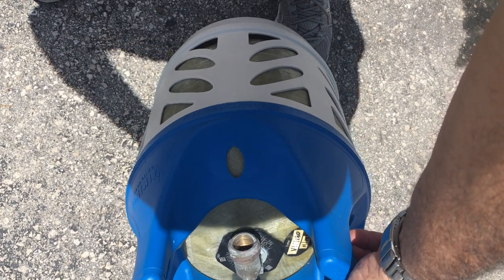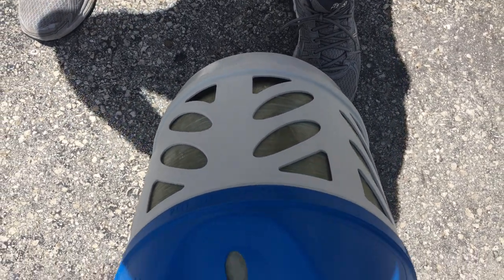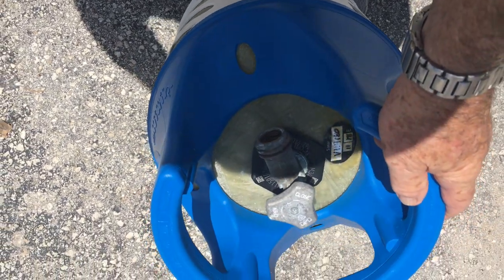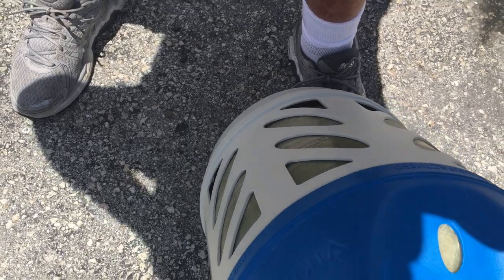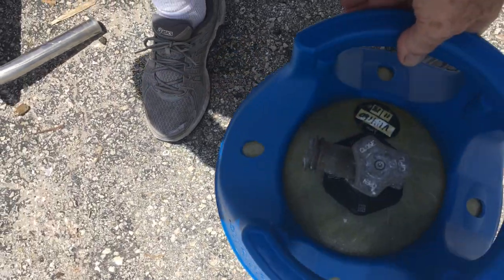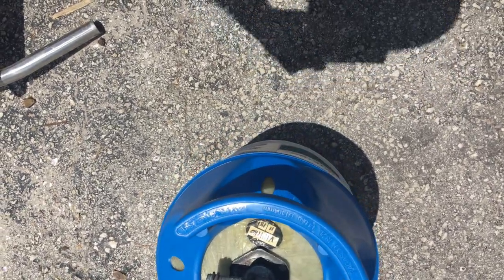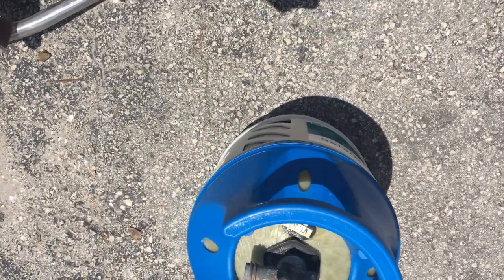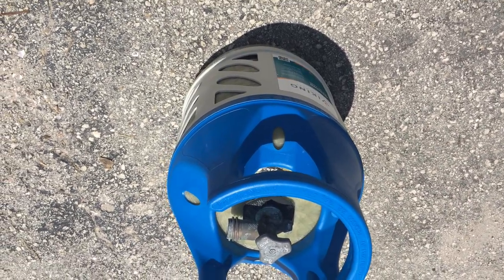Trident Rubber Composite LP Tank for boats Yachts